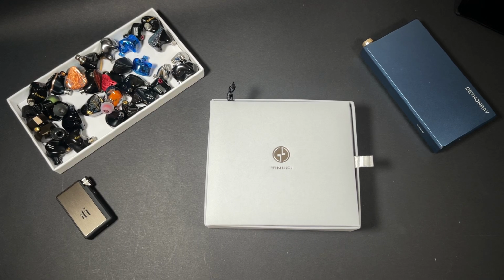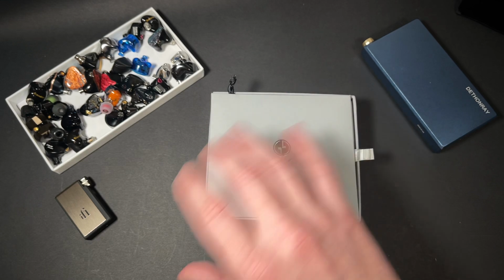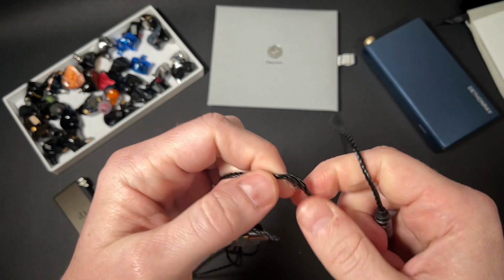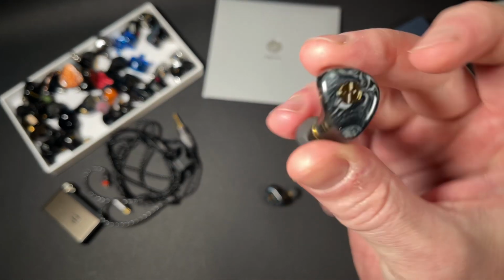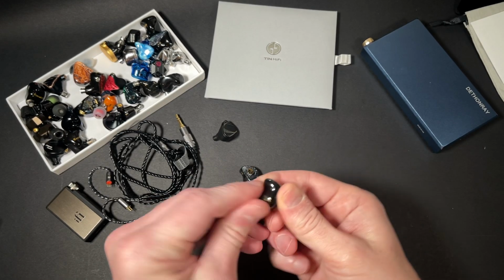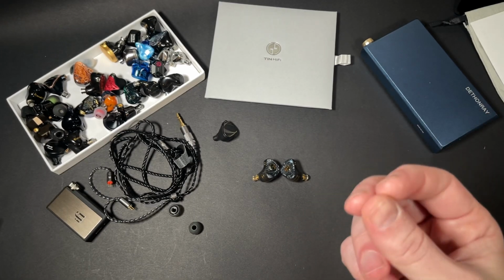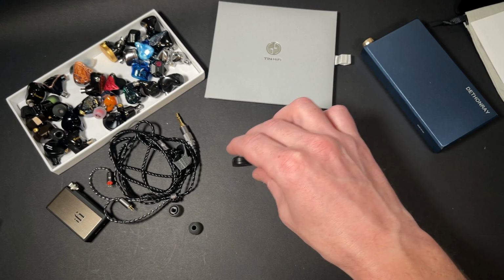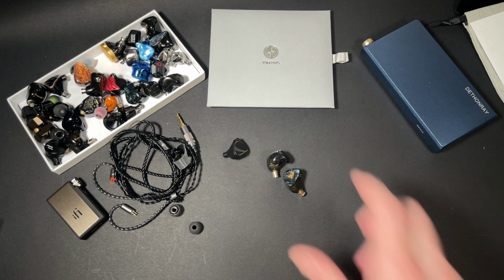Tin Hifi T3 Plus - They Nailed It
Tin Hifi T3 Plus (INTERNATIONAL LINK)

Tin Hifi can be hit and miss but when they get it right they seem to offer fantastic value. In this review of the TinHifi T3 Plus they got it right.

3. Shuoer
4. Thieaudio
5. Thieaudio

Current Recommended Products:
EARPHONES/IEM's
Under 100
Under 200

Headphones
Noise Cancelling
Hifi Budget
Hifi Endgame (review

The draw is made at the end of every month

Audio Levels is a participant in the Amazon Services LLC Associates Program, an affiliate advertising program designed to provide a means for sites to earn advertising fees by advertising and linking to Amazon.com. The links above may direct you to amazon where we make can make a commission on qualifying sales.